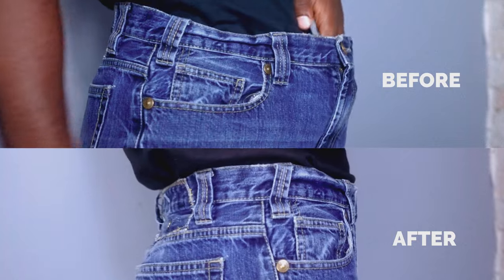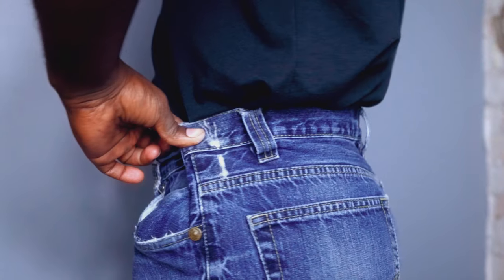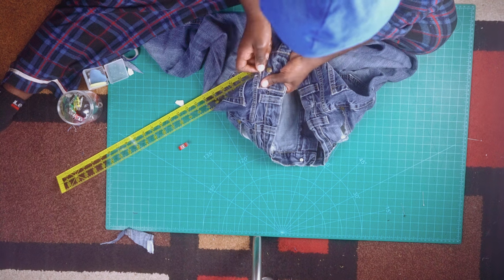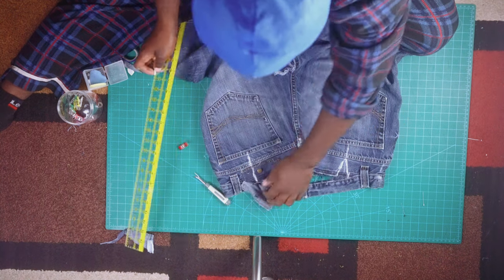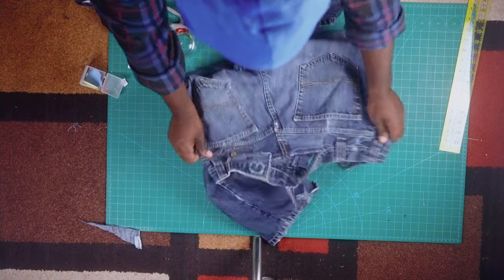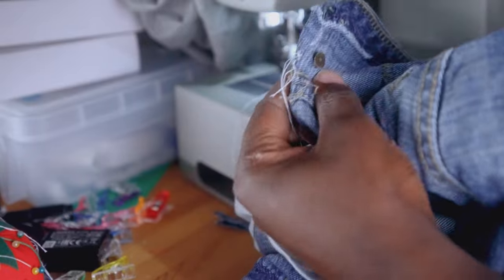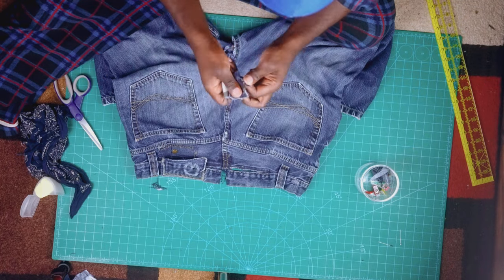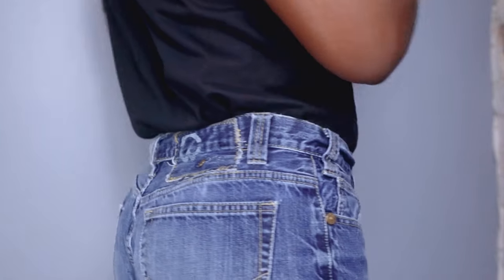How To Take in the Waist of Your Jeans Neatly 2024!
This is how to take in the waist of your jeans the right way!  Now that's not to say that if you do it another way you are wrong - there are lots of ways to do things in sewing!  This method is just how the tailor shops I used to work in would take in jeans.

My goal is to help you repurpose your closet

00:00 Introduction
00:26 Supplies and Materials
00:29 Material 1 ( Seam reaper)
00:32 Material 2 ( Marking tool)
00:35 Material 3 (Ruler)
00:37 Material 4 ( Scissors)
00:45 Wear Jeans
01:08 Mark Jeans
01:38 Measure Marked side/sides
01:48 Measure Pockets at both side/sides
02:21 Seam reap the the waist line
03:00 Extend Marked line to the Yoke of Jeans
05:05 Mark and create points (triangle)
04:05 IMPORTANT STEP
04:36 Pin Marked Points
05:24 Disclaimer for new beginners
06:01 Sew Marked Points
06:16 Cut Excess Fabric
07:12 Measure Waistline for Cutting
07:19 Mark Points on Waistline for Cutting
07:32 Cut and Trim Waistline
07:41 Seam reap open the belt hook
07:58 Sew the Waistline together
08:10 Change Thread Color
08:18 Pin and Clip Everything together
08:22 Sew to put Jean together
08:49 Results
09:03 Outroduction